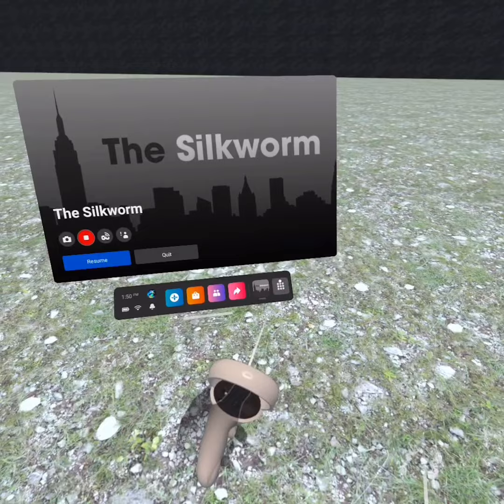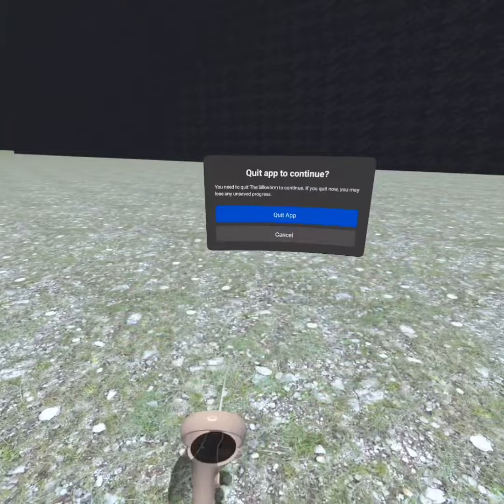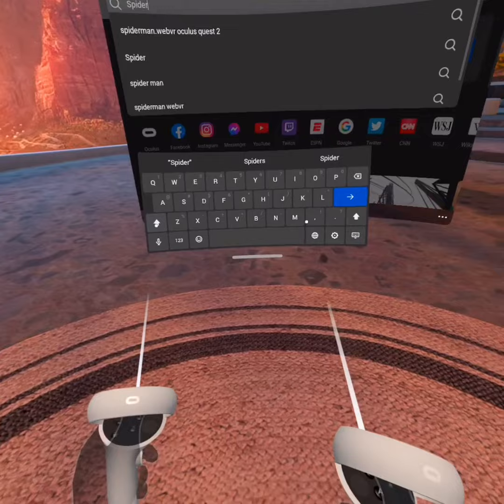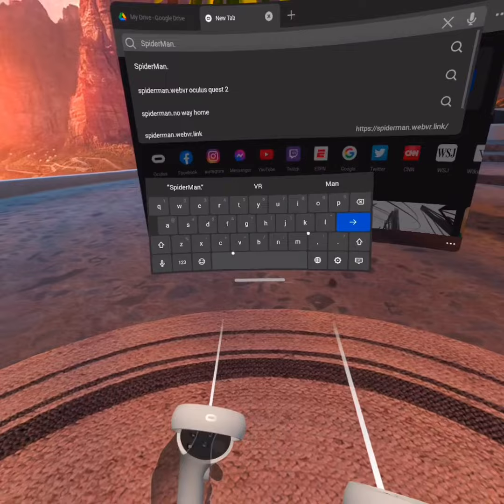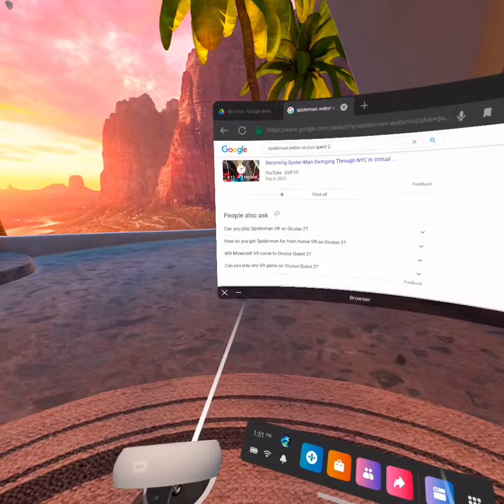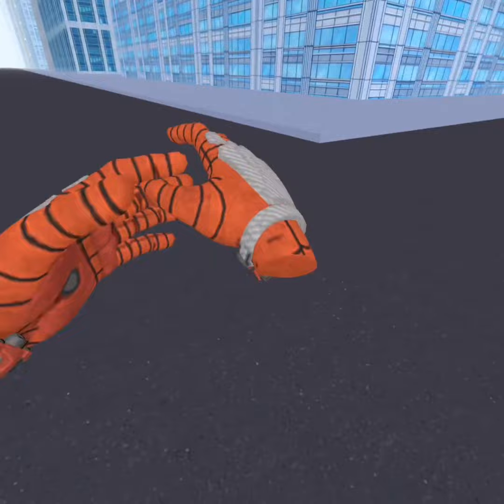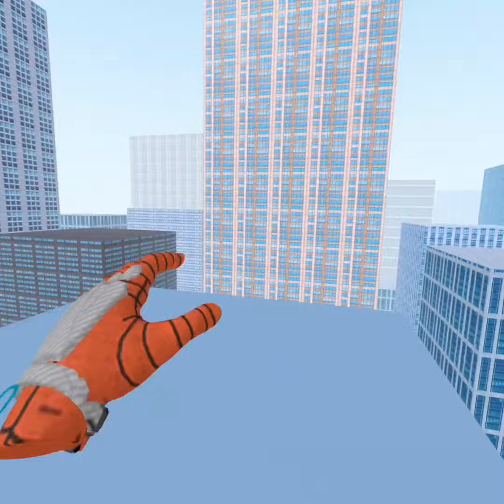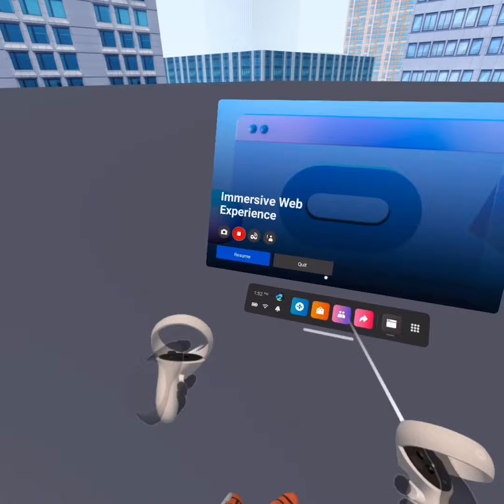How to get a Spider-Man game on Oculus Quest 2